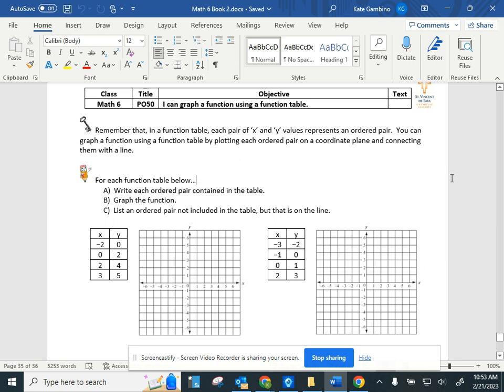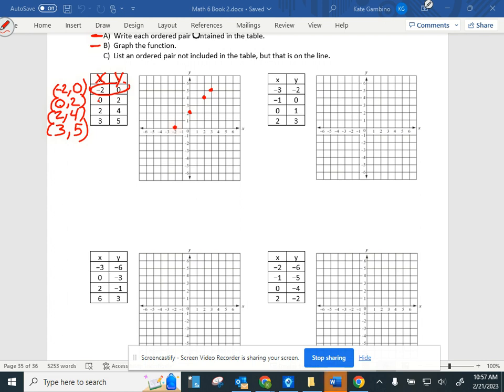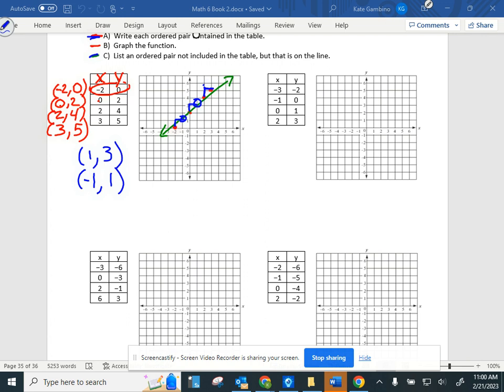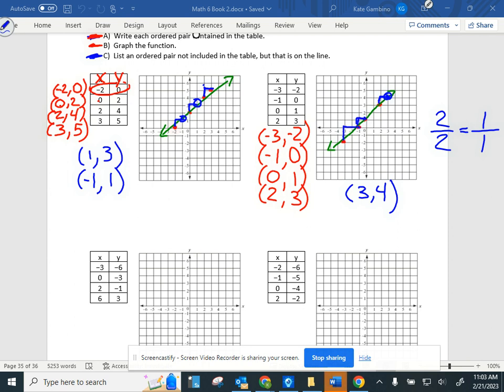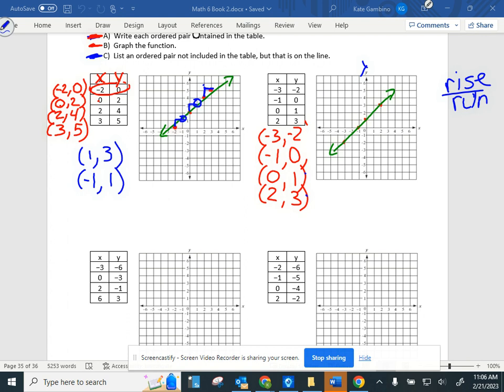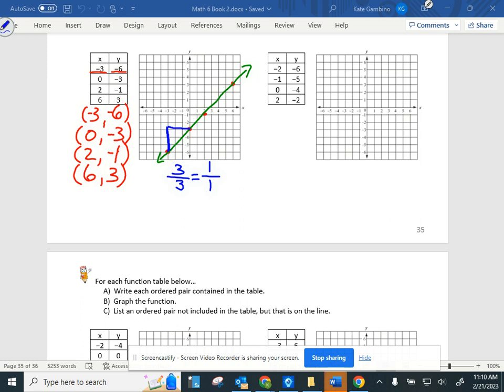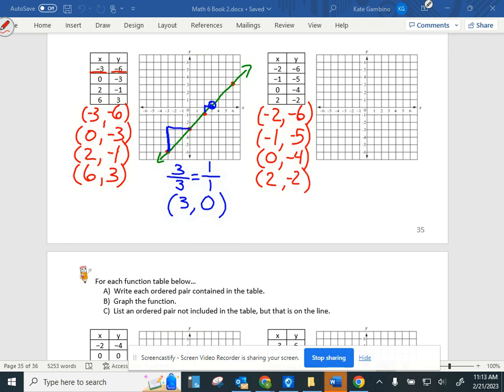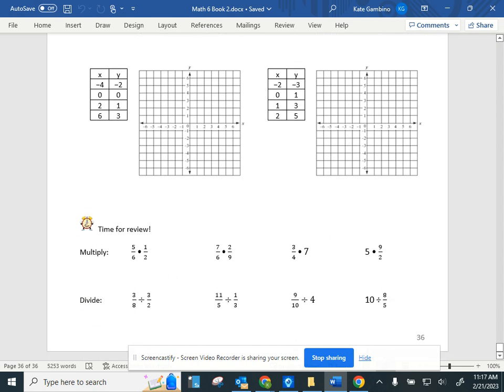2/21 Math 6 PO50